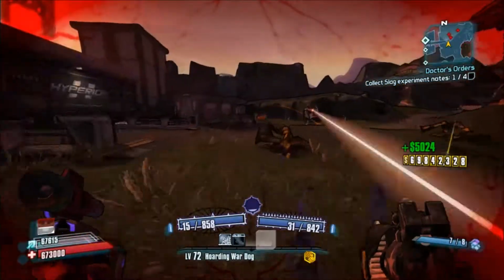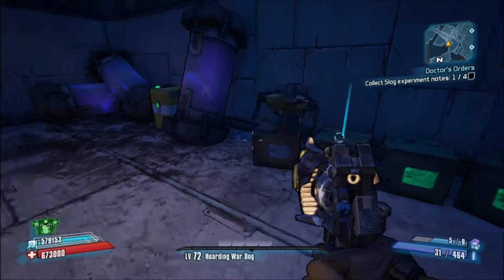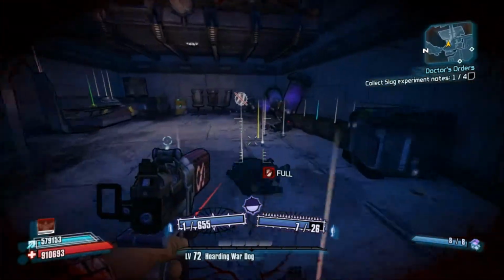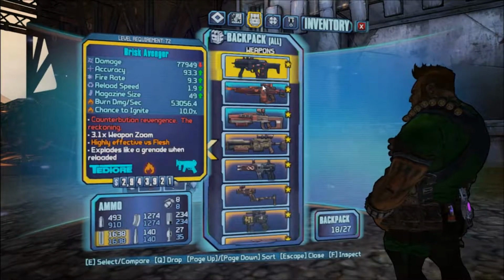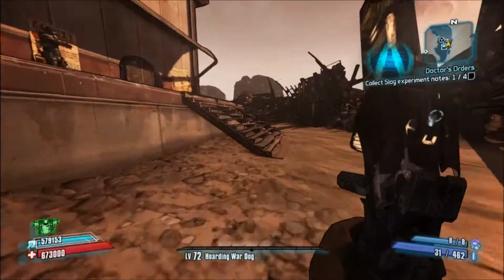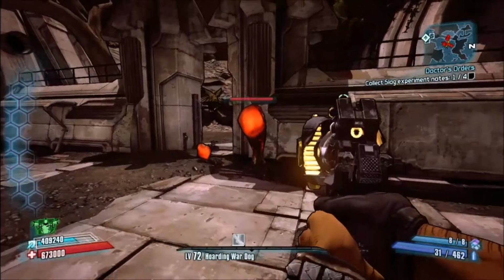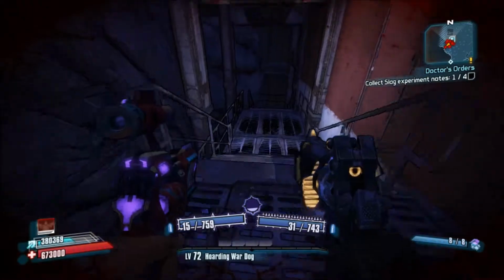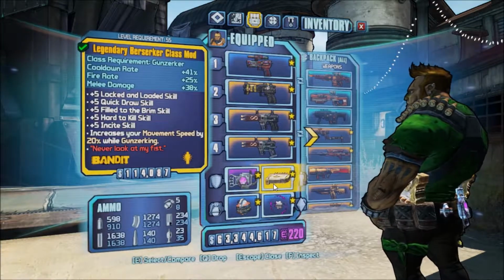Borderlands 2 Preparing for Digistruct part-6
I am showing you what items to farm for to help new players begin Digistruct Peak. this series i will start off with minimal items and
slowly acquire better items. i am playing as the gunzerker. I am starting with no legendary items at level 72. I'm about the length of the video but i wanted to show you multiple ways to farm these two elusive enemies .